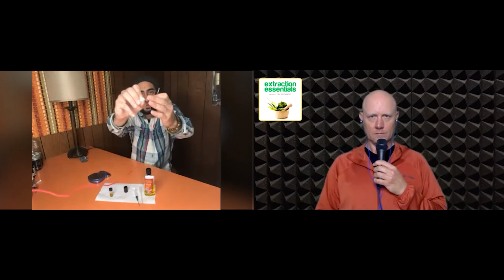Perfume Creation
Perfume can be quite expensive these days. So why not just create your own ready-to-use perfume Join your host, Tony Frischknecht, and his guest, Nick Gay, as they create a DIY perfume using Jojoba oil. Nick is the owner of Soul Source Naturals and a consultant at Jagged Peak Consulting, LLC. Follow these quick and easy steps to create your own fragrance perfume wherever you go.